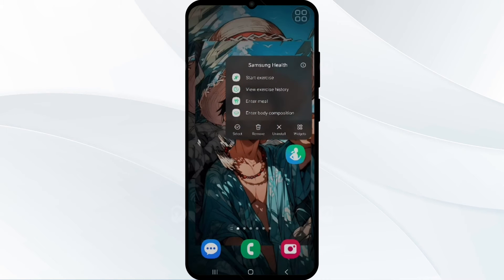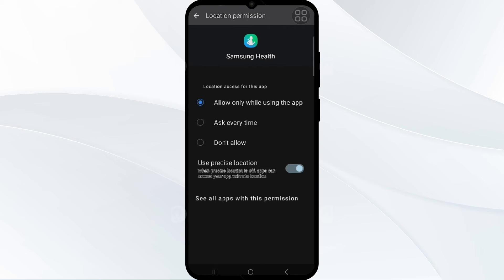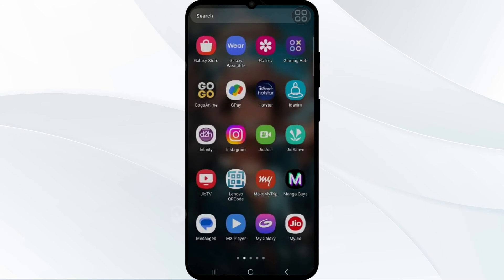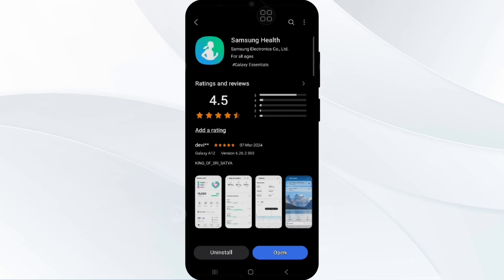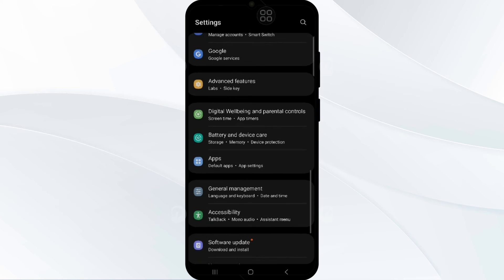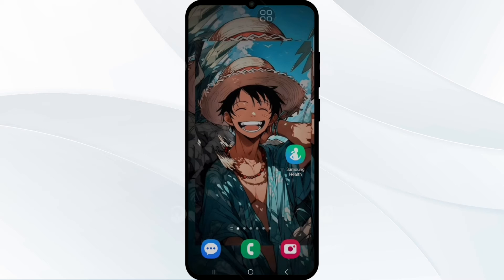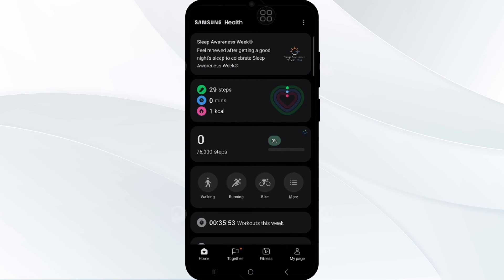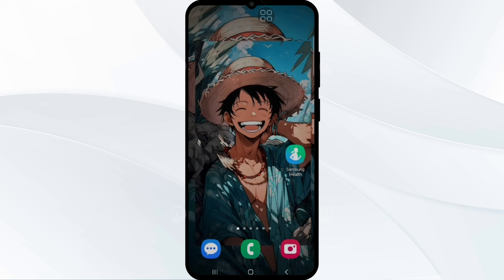How To Fix Samsung Health Not Tracking Distance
In this video, you will learn step-by-step instructions on how to troubleshoot and fix the issue of Samsung Health not accurately tracking distance. Follow along to ensure your fitness tracking app is working correctly and recording your activity data properly.

0:00 Intro
0:28 Solution 1: CHECK LOCATION SERVICE
1:14 Solution 2: KEEP BOTH SAMSUNG HEALTH APP AND DEVICE UPDATE
1:56 Solution 3: TRY CLEARING DATA